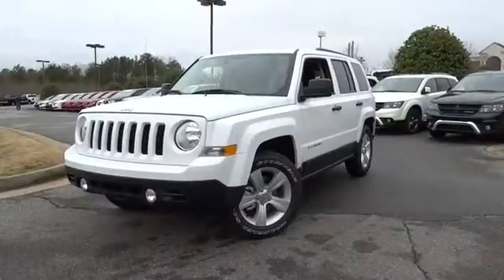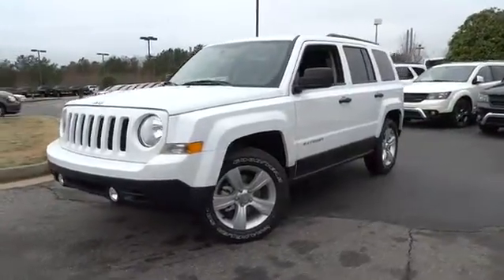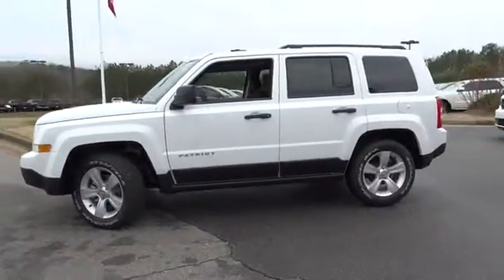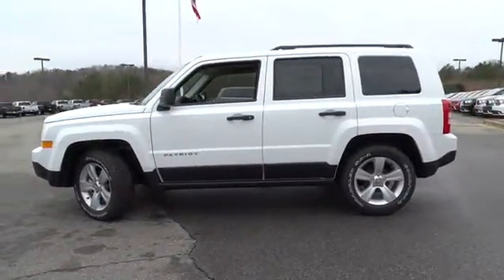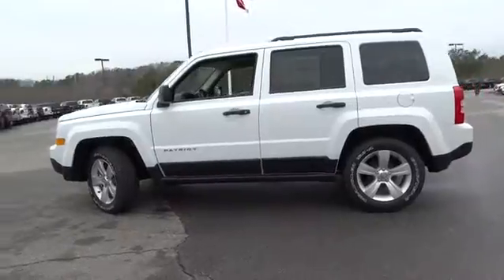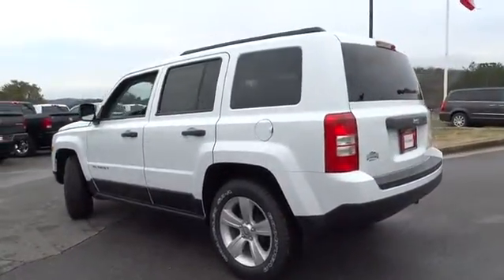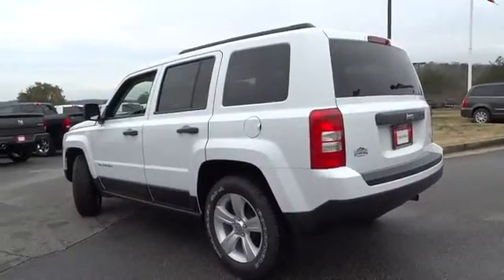2015 Jeep Patriot Atlanta, Duluth, Buford, Roswell, Marietta, GA D314191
2015 Jeep Patriot

Cherokee Chrysler
200 Liberty BLVD